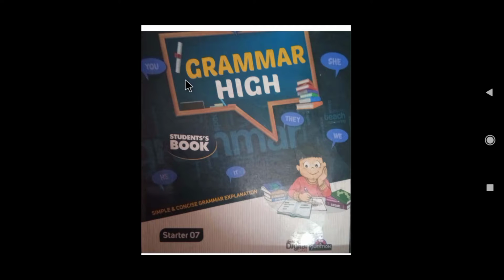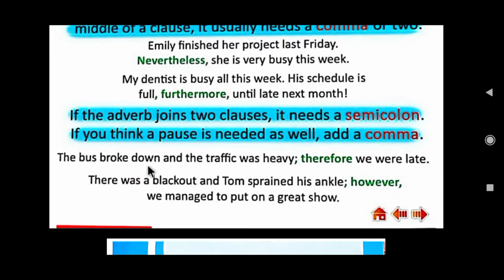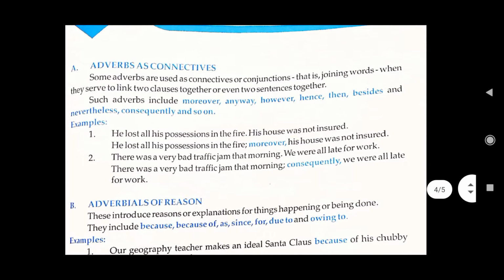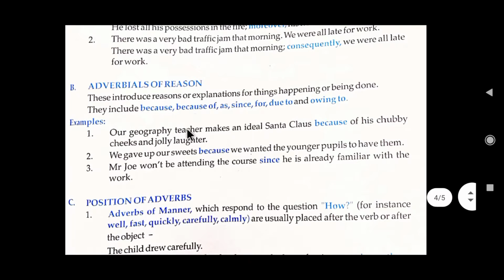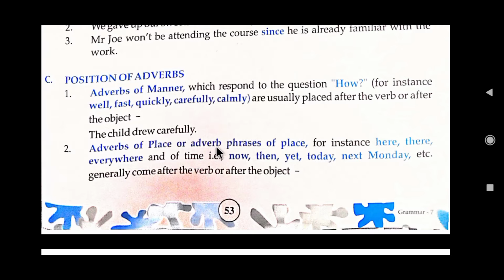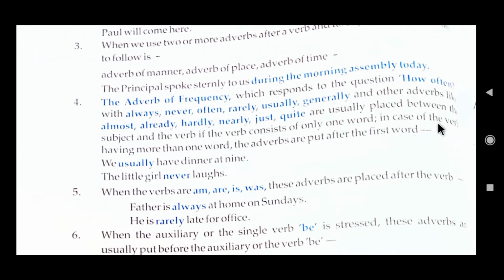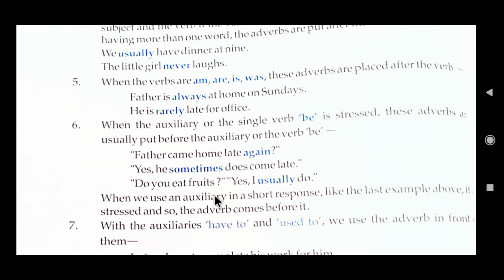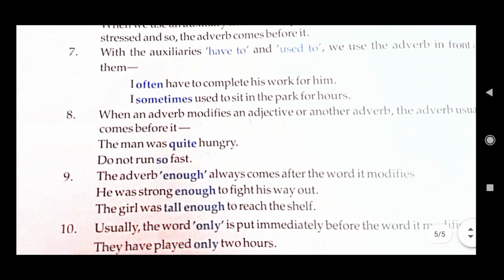Adverbs as Connectives : Adverbs of reason: class 7th